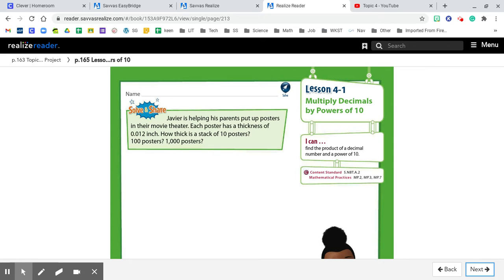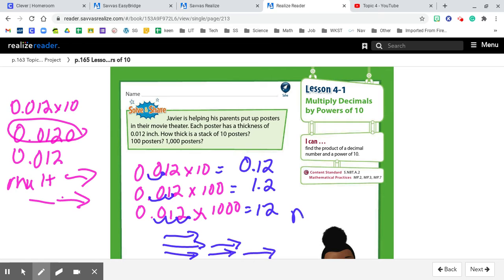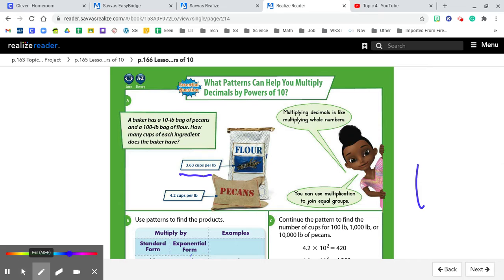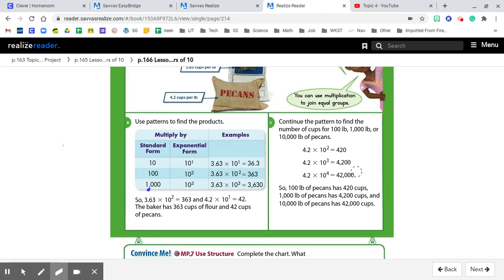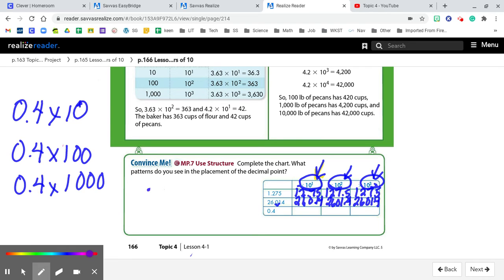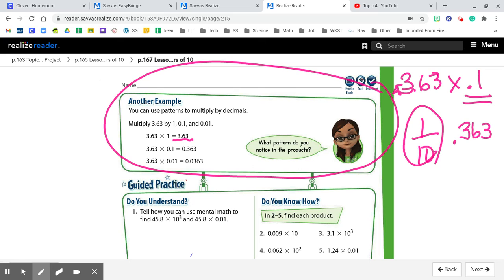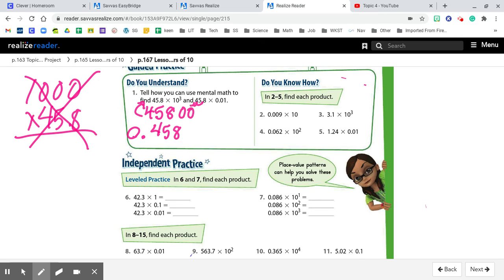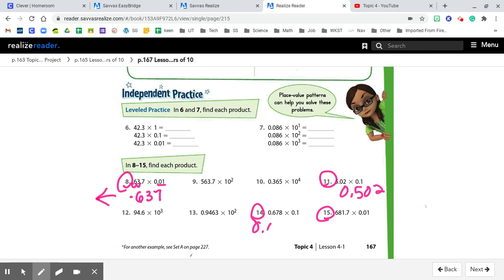Topic 4-1 Teacher Video pp. 165-168